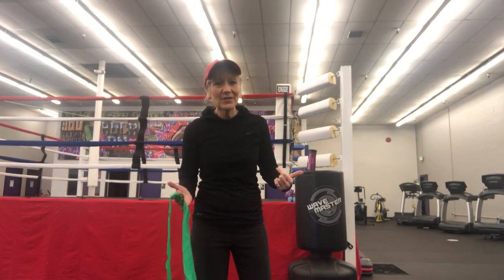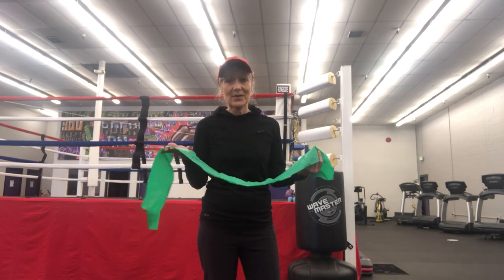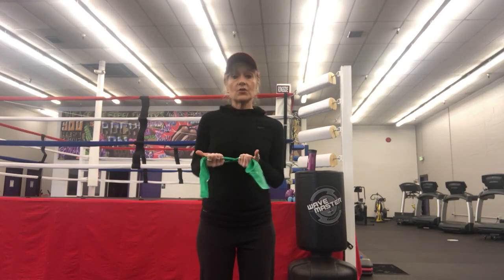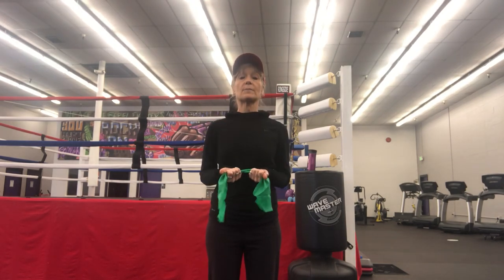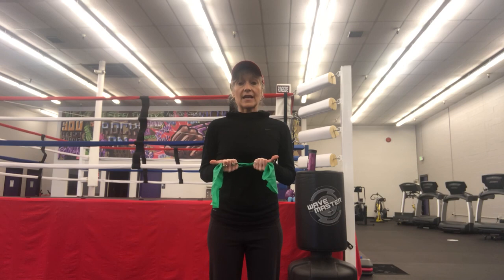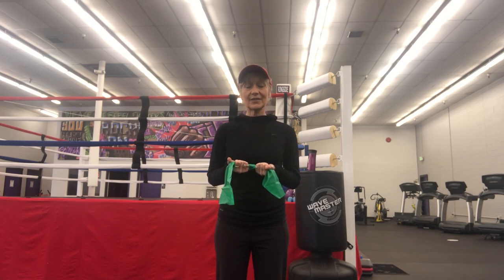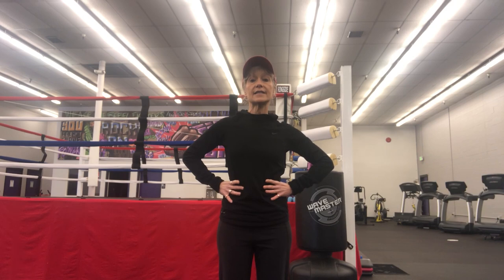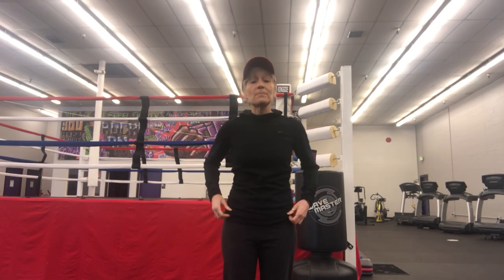A Great Parkinson's Home Work-out To Keep Your Lungs Healthy and Lower Your Stress.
Kimberly Berg, MS CEP of the Rebel Fit Club will show you a great way to work your lungs and expand your ribcage to de-stress in your own home if you have Parkinson's Disease